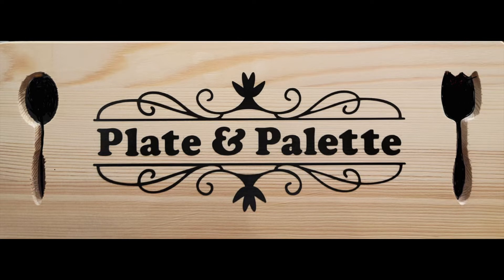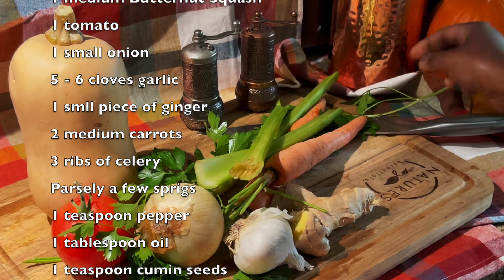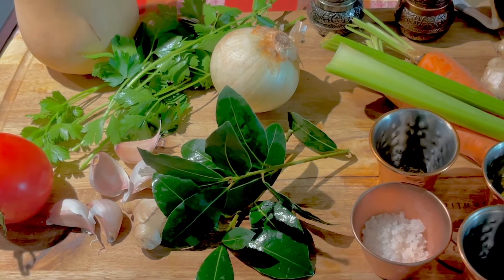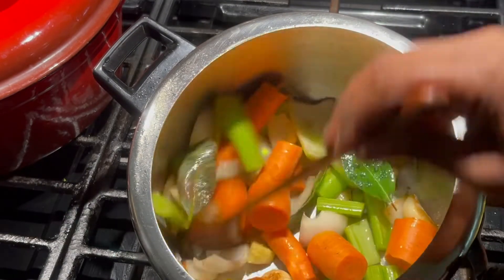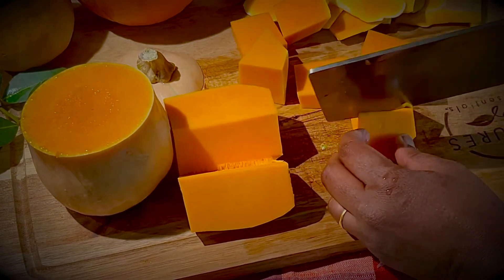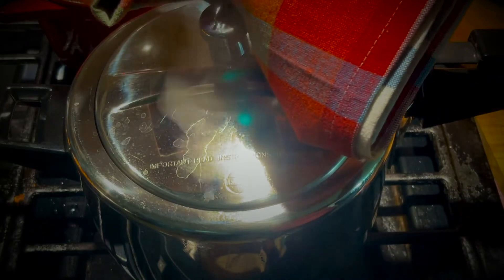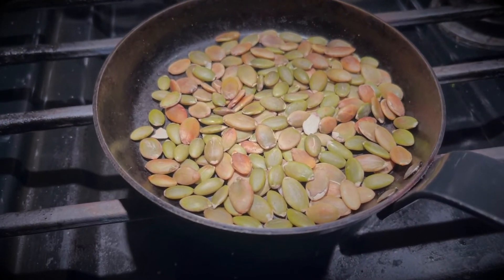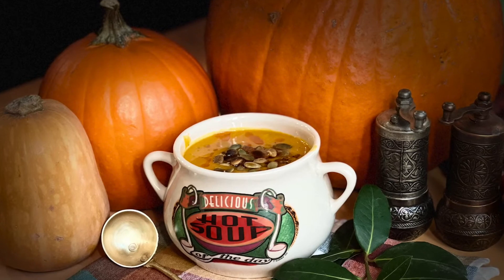Soup || How to make pumpkin soup || Butternut squash soup || Homemade Vegetable broth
Butternut squash ( pumpkin ) soup

This velvety , creamy and smooth soup is made using vegetable broth or stock. Can be substituted with chicken stock also. The addition of coconut milk gives the creamy texture to this soup.

                            Artist - John Bartmen
                            Track - West in Africa

Pradeepa
Copyright @plateandpalette- Pradeepa.